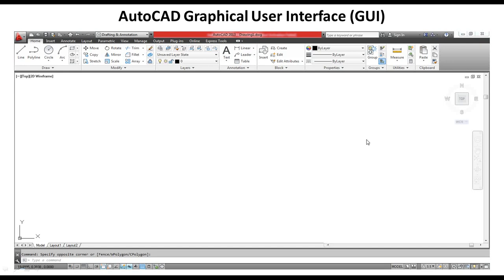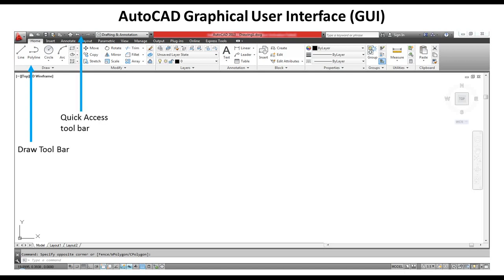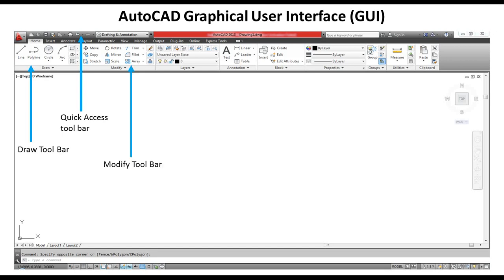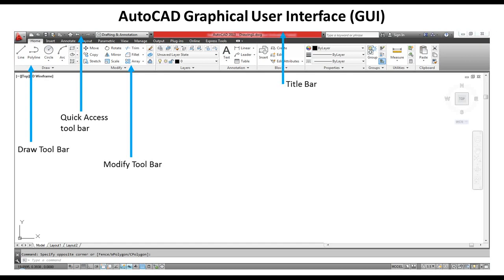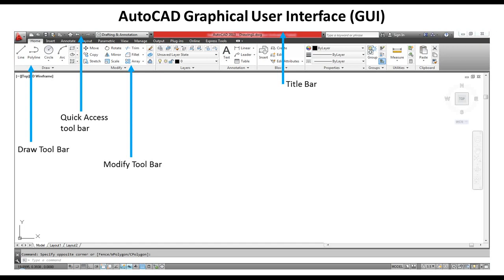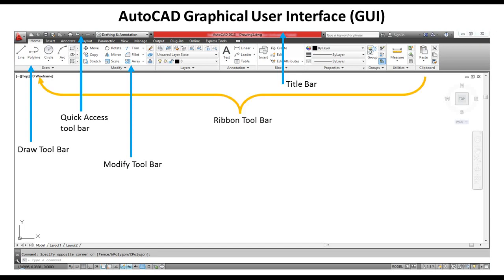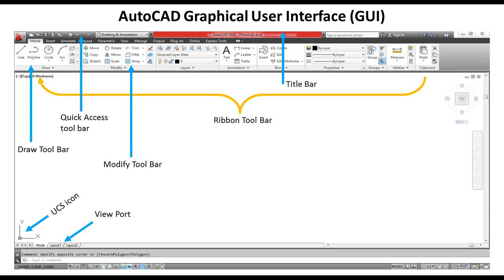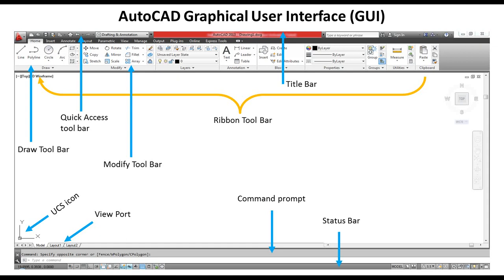2 AutoCAD User Interface